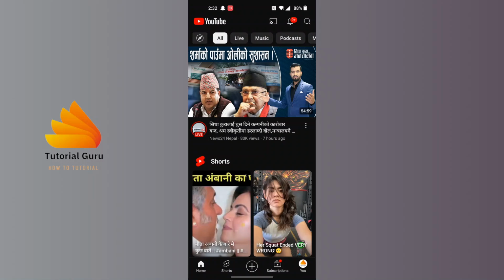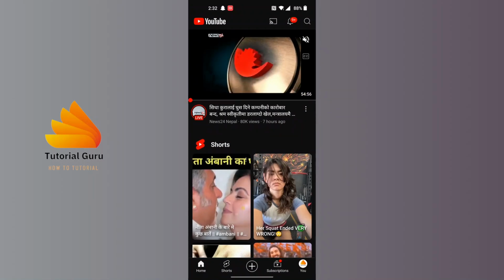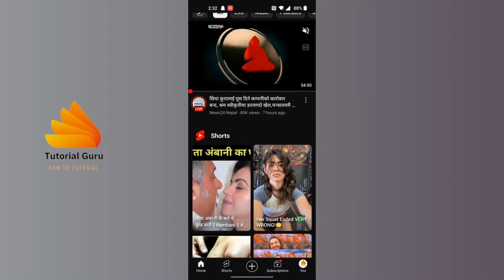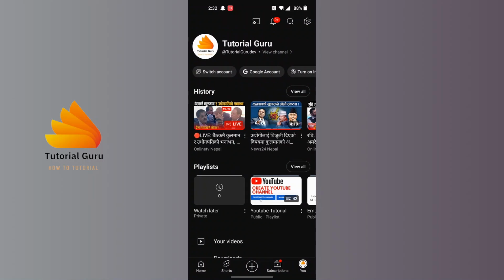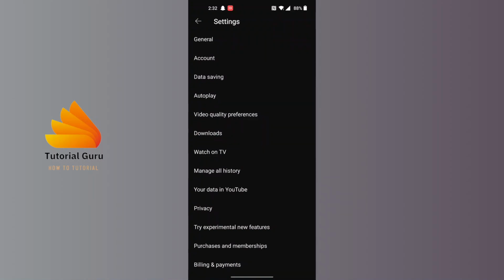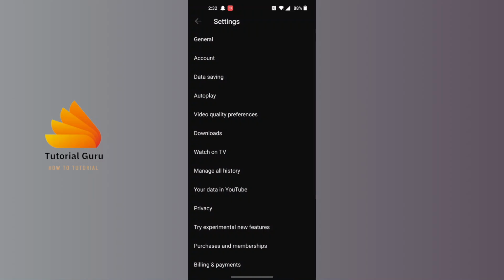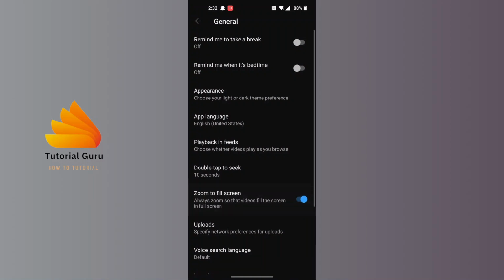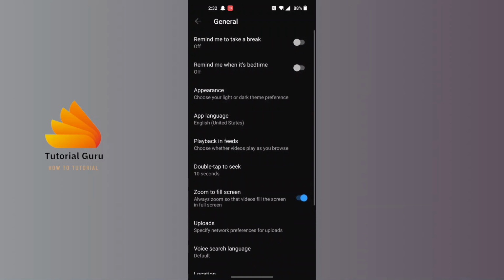How to Disable Zoom to Fill on YouTube 2024?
How to Disable Zoom to Fill on YouTube 2024? | TutorialGuru

Are you finding the "Zoom to Fill" feature on YouTube more annoying than useful? Learn how to disable the Zoom to Fill option on YouTube in 2024 with this straightforward guide from TutorialGuru. Get back to watching videos in their original aspect ratio without any hassle!